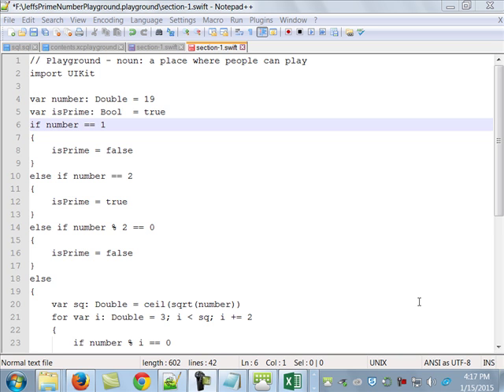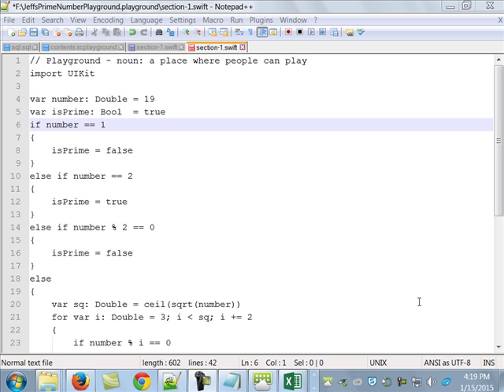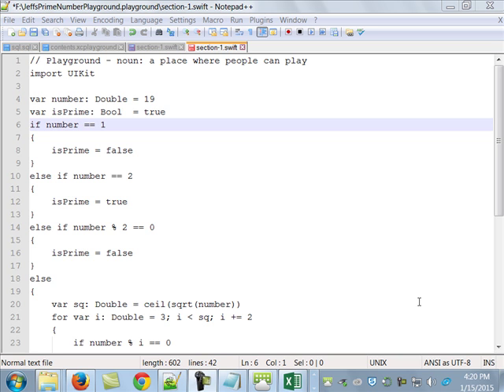152 153 Swift Intro Part04 01 15 2015